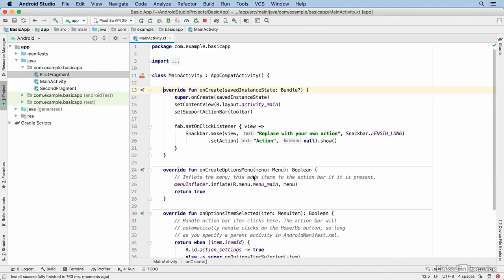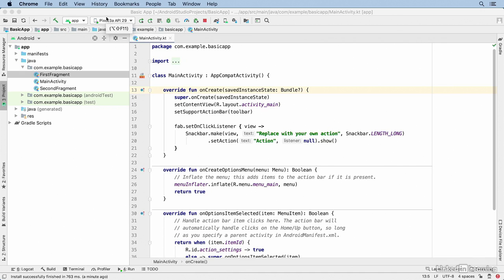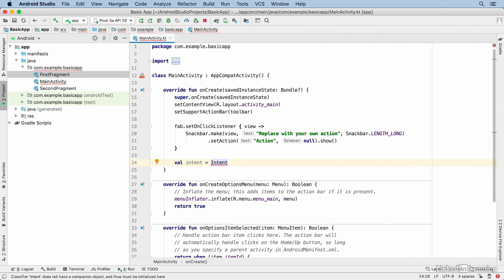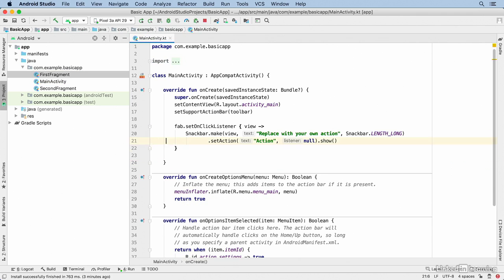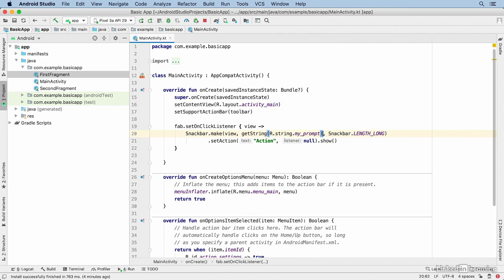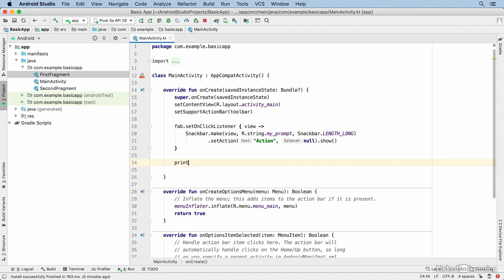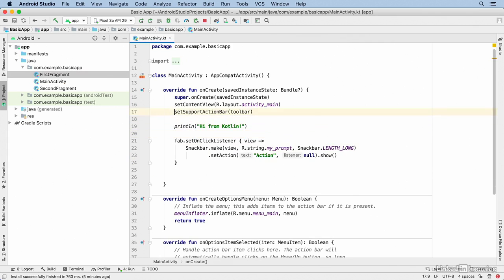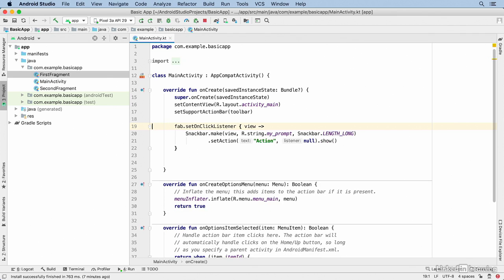Android Studio Useful code editing shortcuts|Android Studio Tutorial 2020-21